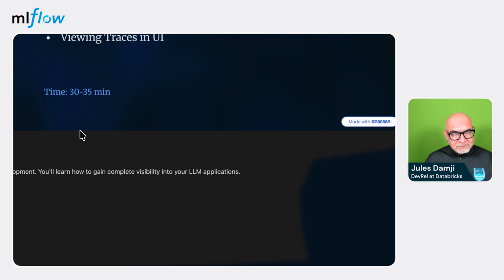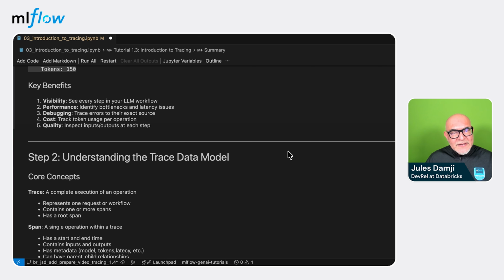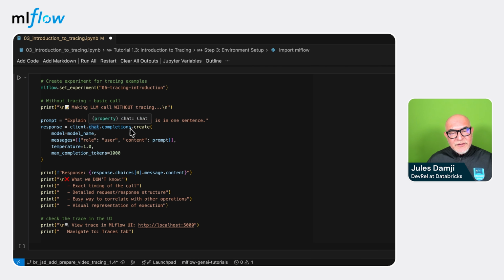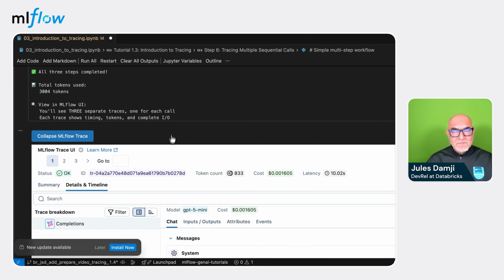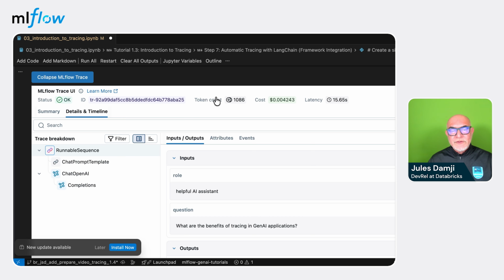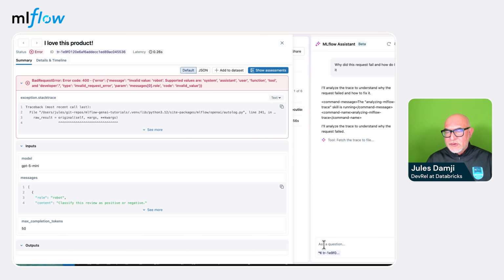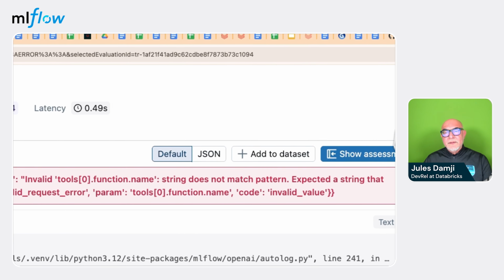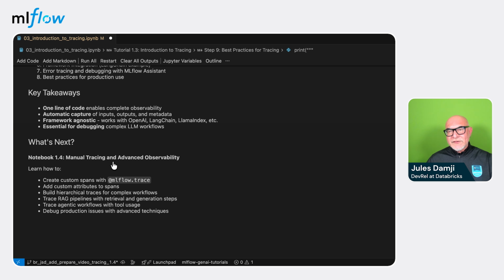MLflow Tracing: Debugging & AI Observability for GenAI (Notebook 1.3)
Stop treating your LLM applications like a black box. In this third installment of our MLflow for GenAI series, Jules Damji (Databricks) dives deep into MLflow Tracing—the essential tool for debugging, monitoring, and operationalizing  complex AI workflows.

While traditional logging tells you that something happened, MLflow Distributed Tracing tells you how and why it happened, and where it happened.. Whether you are building simple RAG pipelines or complex agentic workflows, visibility into every span or operation is the key to moving from prototype to production.

What You’ll Learn:
🔹 MLflow Tracing Fundamentals: Understanding Traces vs. Spans and why traditional logging isn't enough for LLMs.
🔹 The MLflow Trace Data Model: Deep dive into Span types like LLM, Retriever, Tool, , Agent, and Embedding.
🔹 AI Observability: How to use mlflow.openai.autolog() and mlflow.langchain.autolog() to capture latency, token usage, and costs instantly.
🔹 Debugging with AI: Using the MLflow Assistant to automatically diagnose failed API calls, schema errors, and pipeline bottlenecks.
🔹 Best Practices: Why you should enable tracing early in the dev cycle and how to combine it with Experiment Tracking.